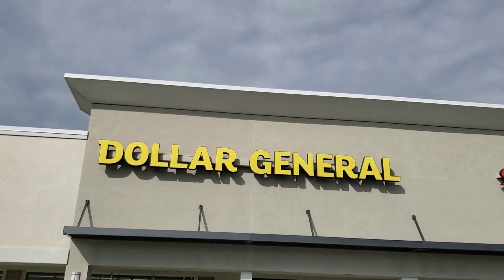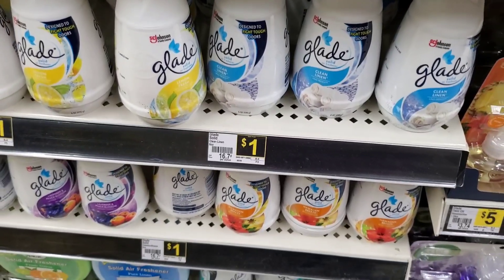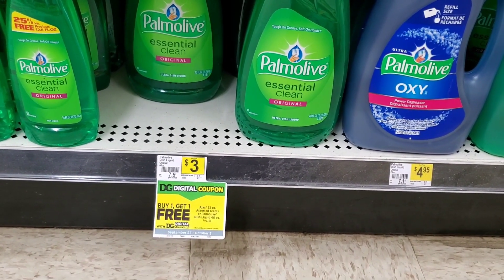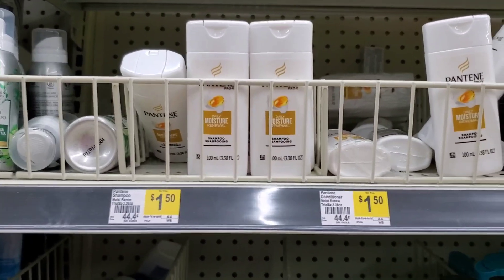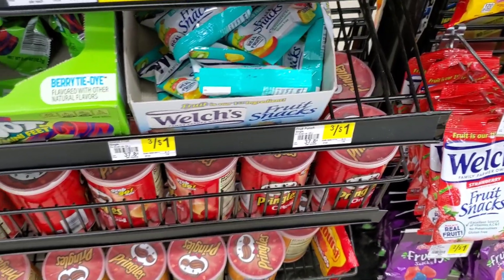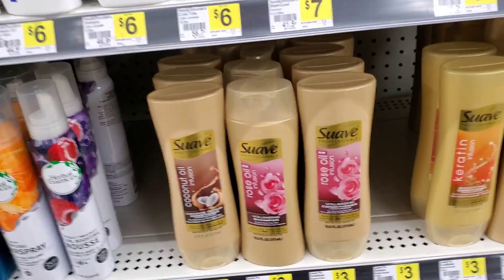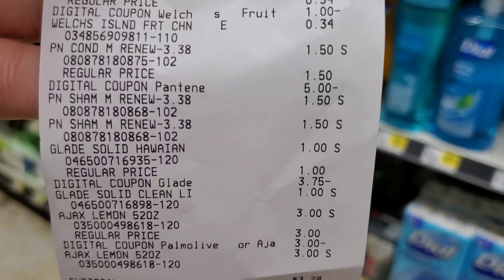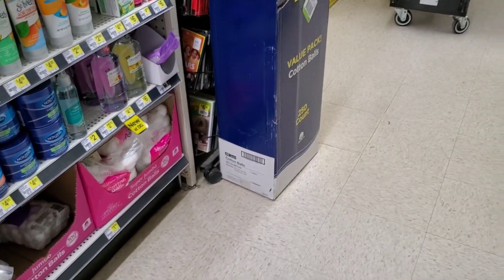Dollar General Extreme Couponing Haul| Go get them deals Now!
Dollar General Couponing Haul
Follow me on the @dealingwithdelores
Join my Ibotta: mgdokgr